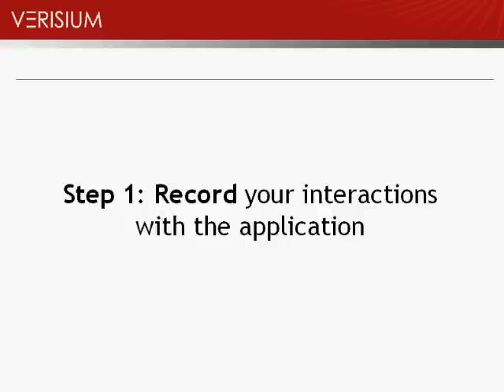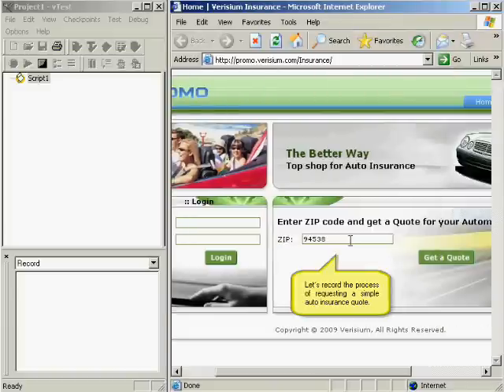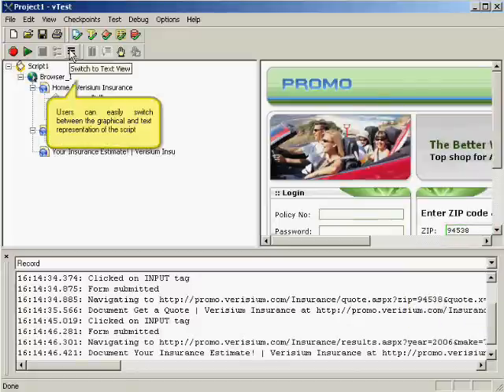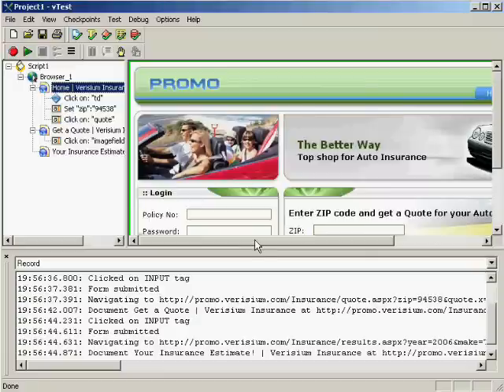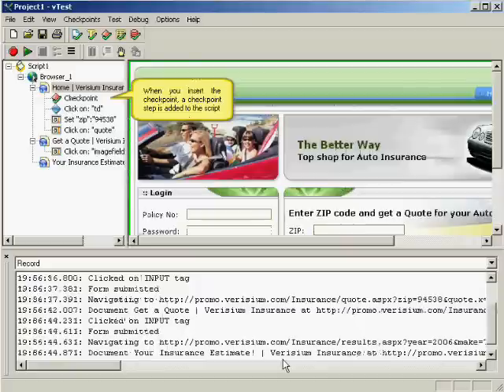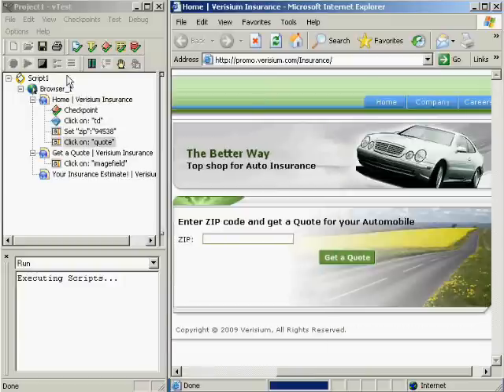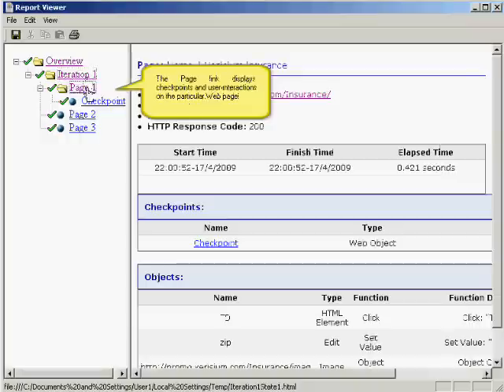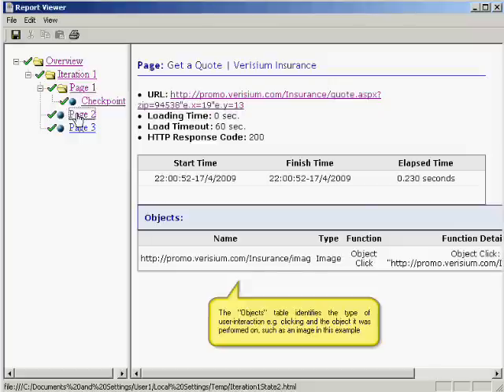Functional Testing Tool: vTest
vTest is a web functional testing tool. vTest allows you to automate regression and functional testing. It enhances the productivity of software quality assurance teams by allowing them to spend more time on test design and less time on manual testing.